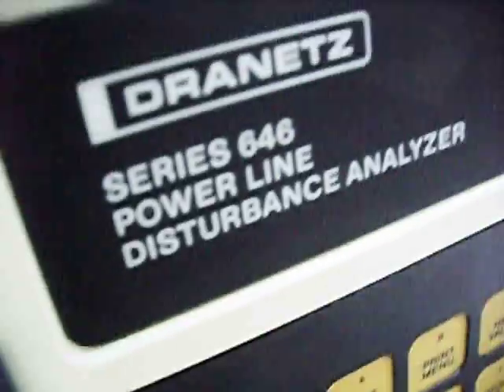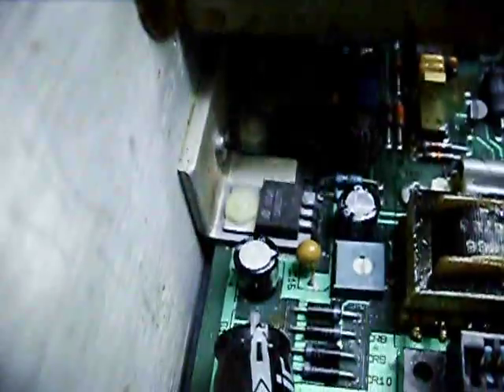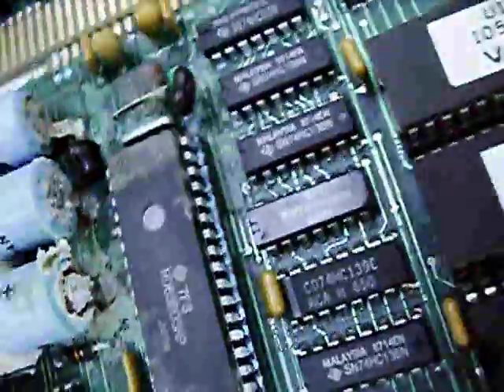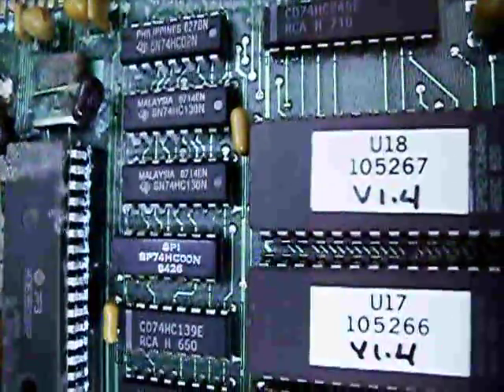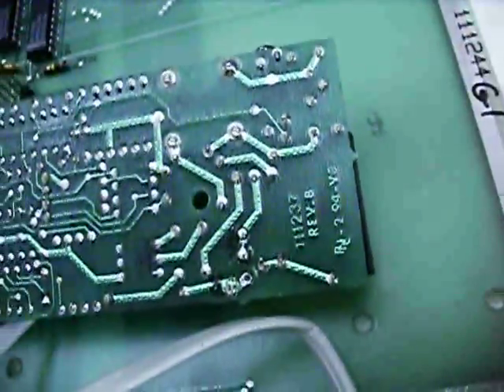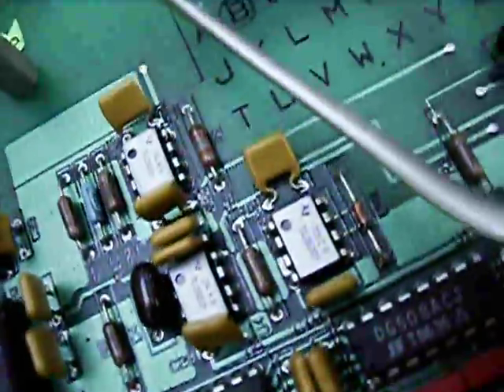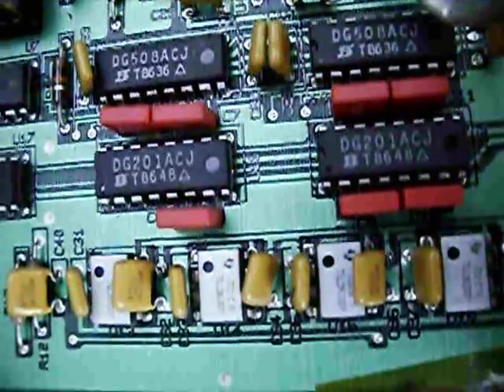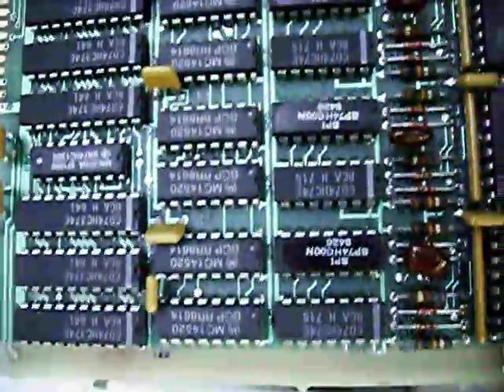Dranetz 646 power line disturbance analyzer guts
The insides of my Dranetz (now Dranetz-BMI) model 646 line analyzer.  This one is in worse condition than the model 626 analyzer I did a guts video of a few weeks back, mostly due to the nickel cadmium memory/RTC backup cells on the processor going tango uniform.